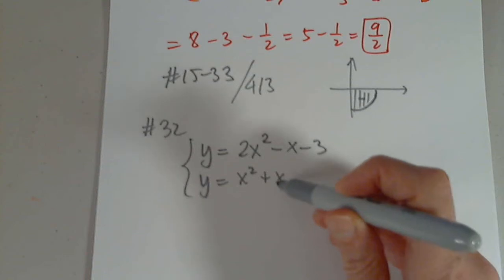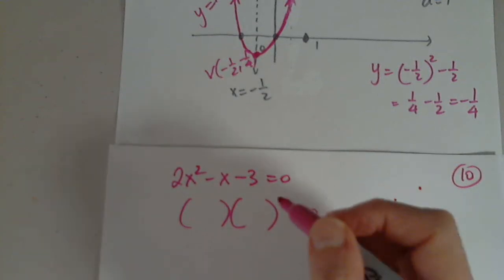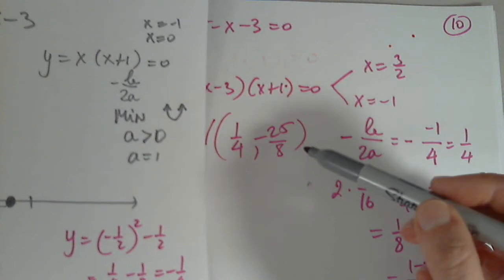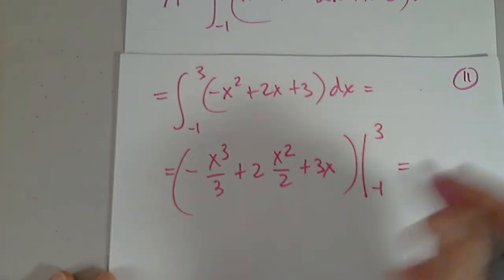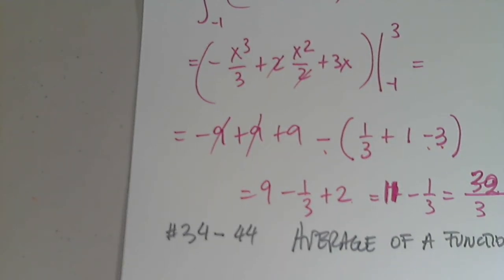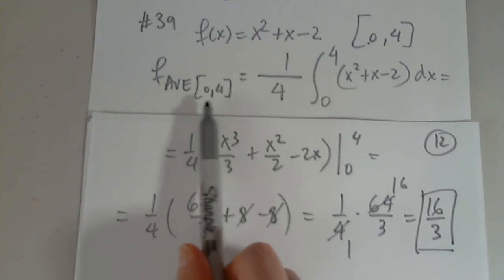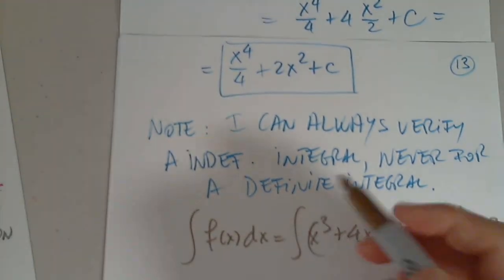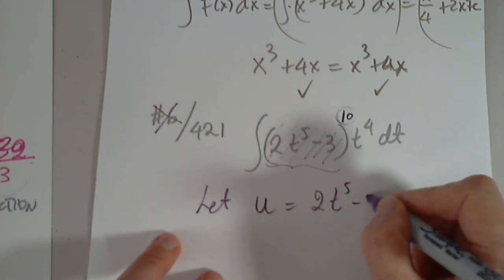MAT 230 4.4 - 4.5 PART 3 NOV 17